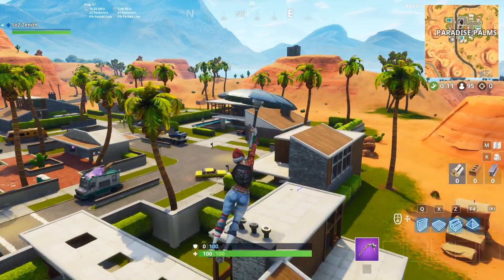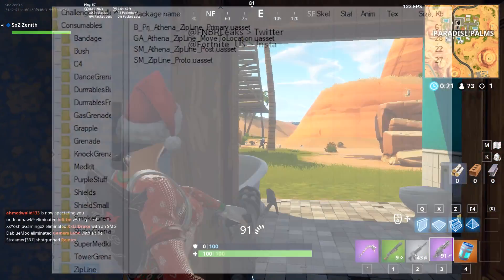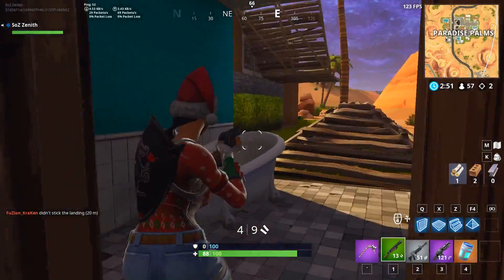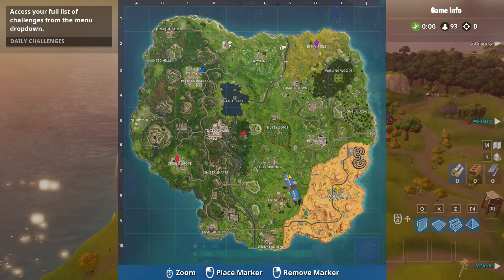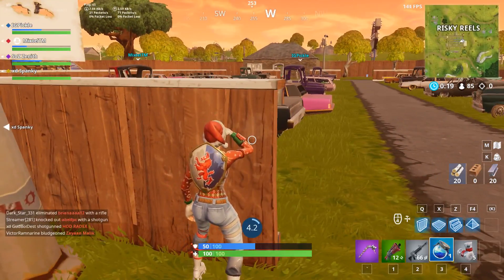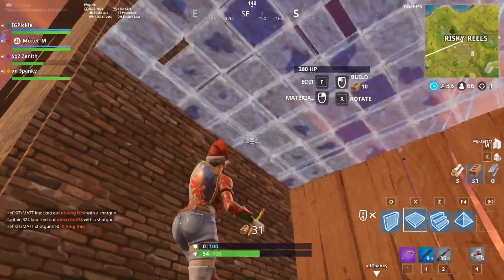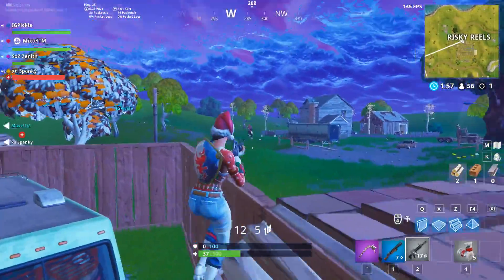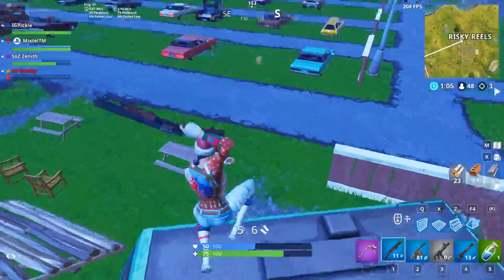Hidden weapon in fortnite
Stay Frosty!